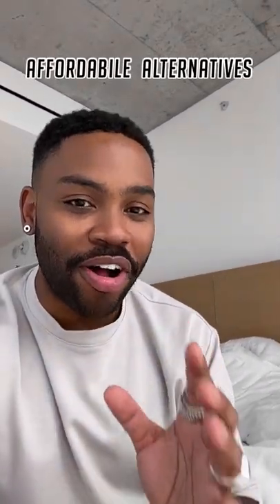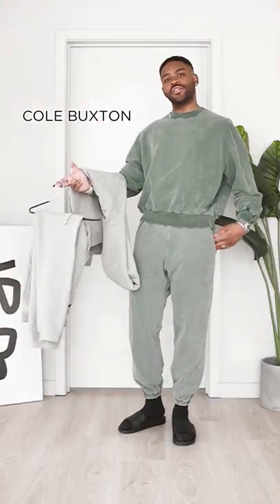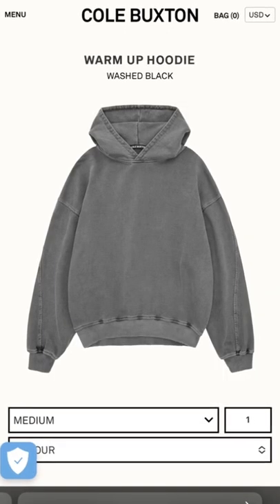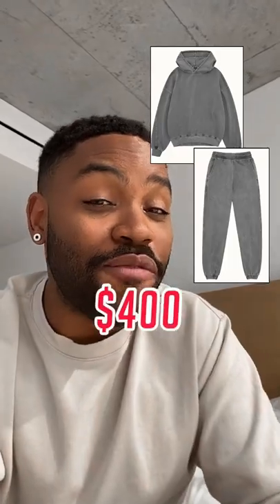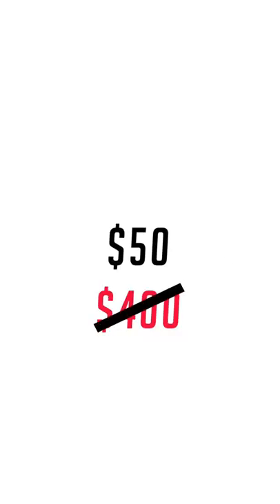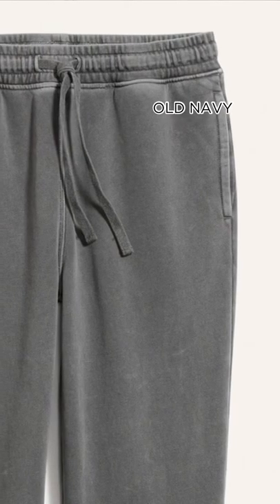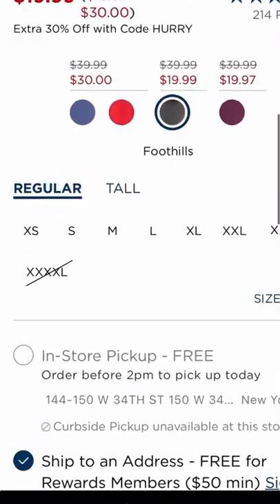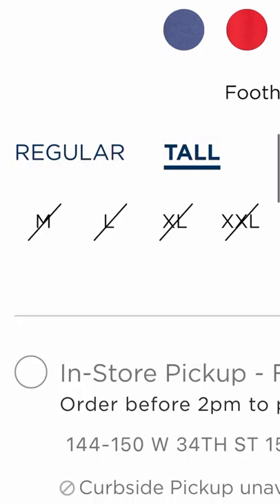AFFORDABLE Alternatives To COLE BUXTON